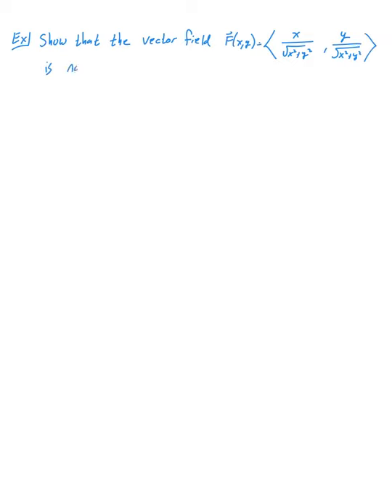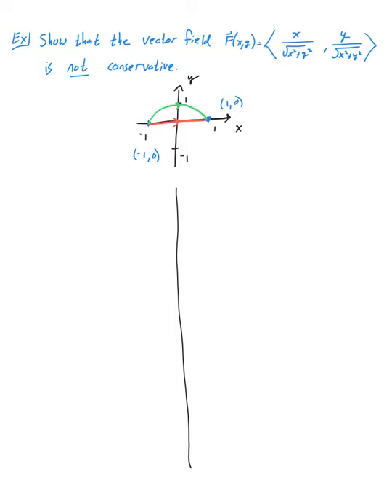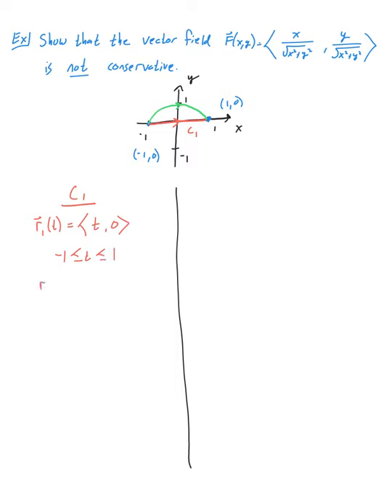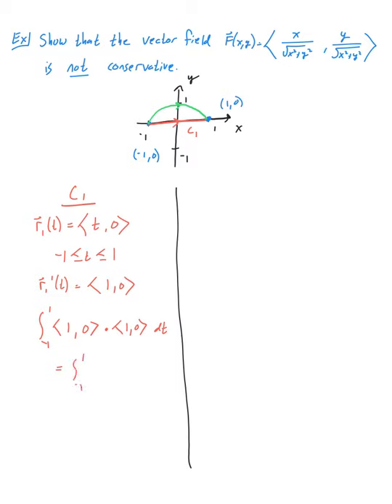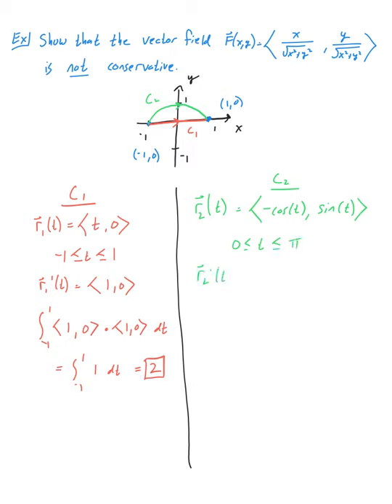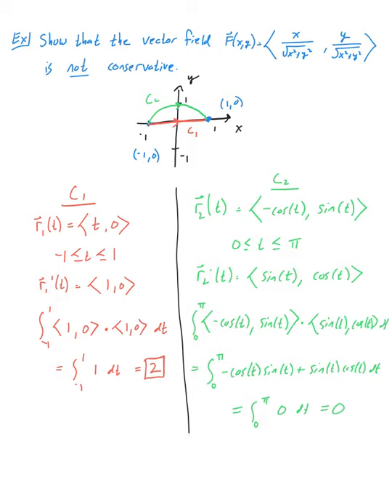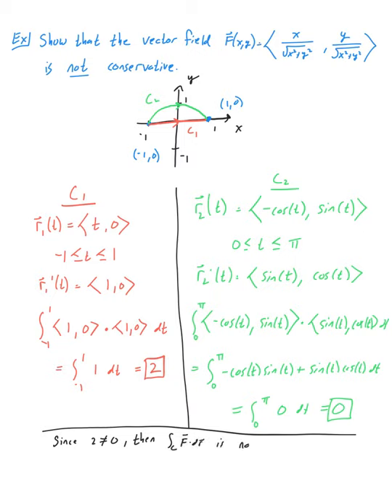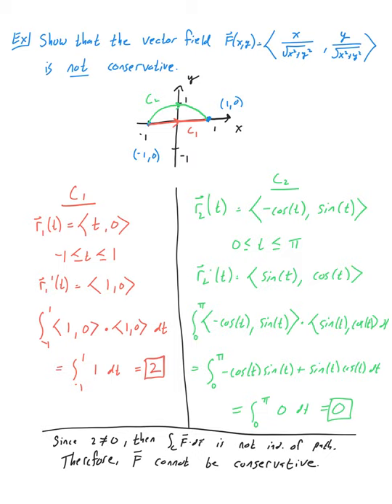Non Conservative Vector Field Example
We show that a vector field is not conservative using independence of path